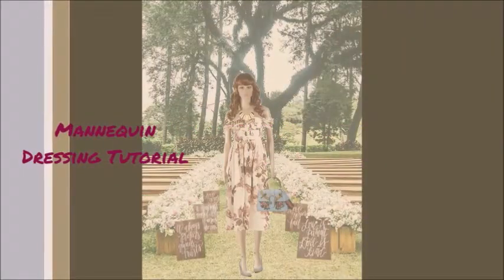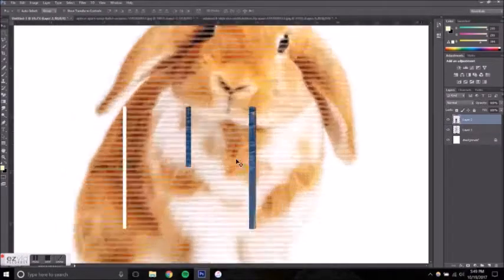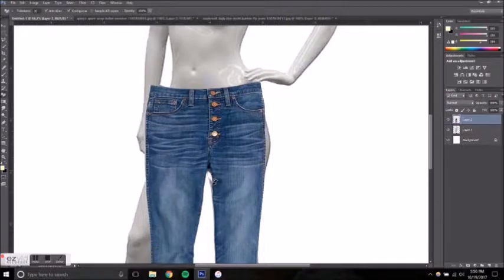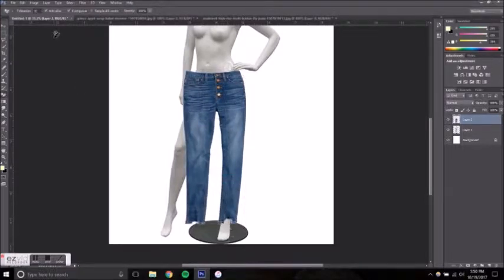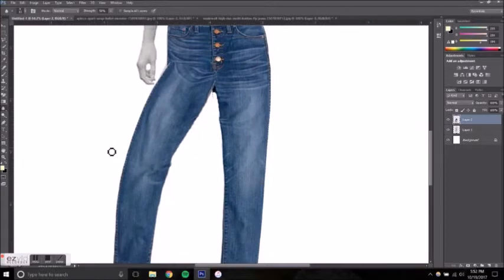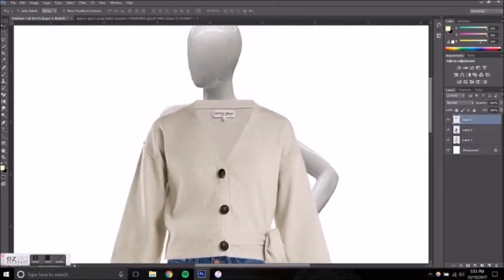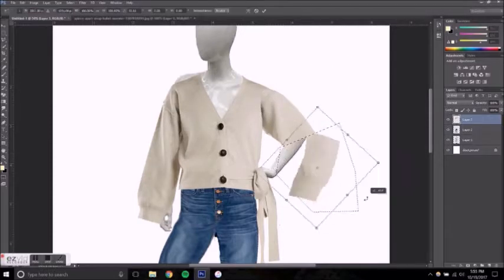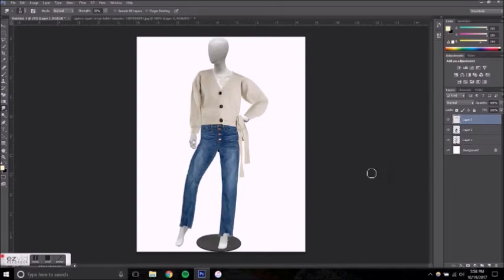DRESSING A MANNEQUIN - Photoshop Tutorial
This tutorial demonstrates how to dress a mannequin for use in creating window and wall displays for retail.